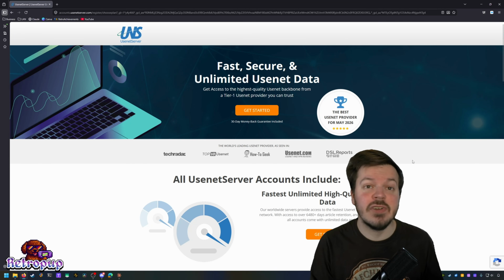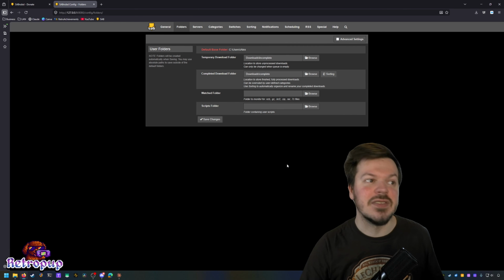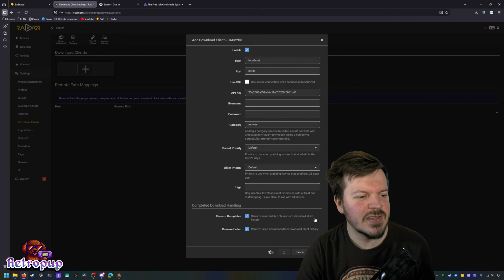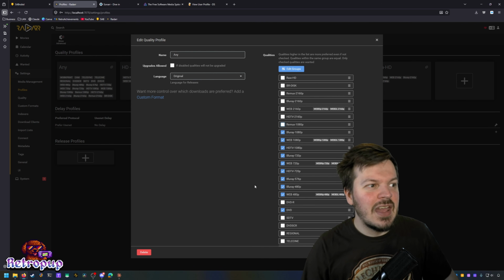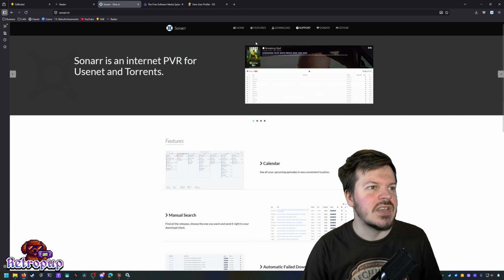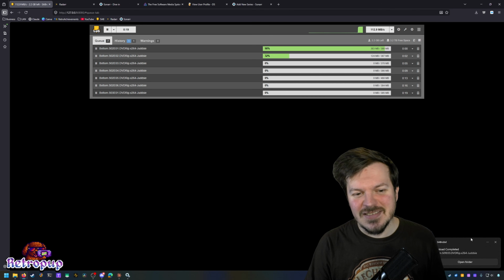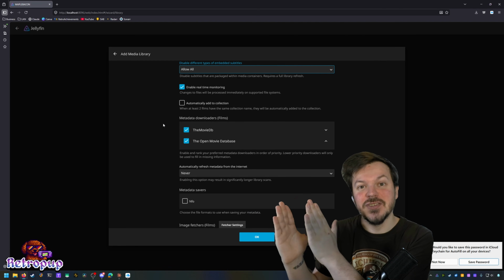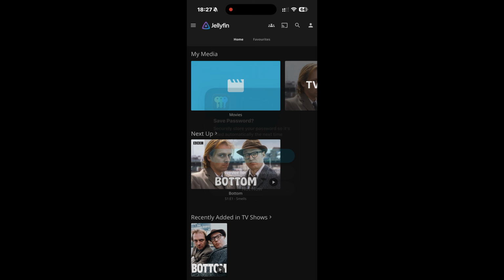Build your own Self-Hosted Media Server!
I'll walk you through building a complete, automated media server on your PC — from scratch. We cover everything you need: setting up Usenet with a server and indexer, automating movie and TV show downloads with Radarr and Sonarr, managing your download queue with SABnzbd, and streaming everything beautifully through Jellyfin.
Whether you're new to self-hosting or just looking for a clean, repeatable setup, this guide has you covered.

YOU WILL NEED:
A Usenet Server:

⏱️ Chapters:
00:00 - Introduction & overview
06:17 - Usenet Servers and Indexers
07:00 - Installing & configuring SABnzbd
13:36 - Setting up Radarr (Movies)
27:37 - Fixing Radarr Permissions Error
29:05 - Testing Radarr
37:07 - Setting up Sonarr (TV shows)
43:09 - Installing Jellyfin
51:36 - Accessing Jellyfin on your LAN from another device